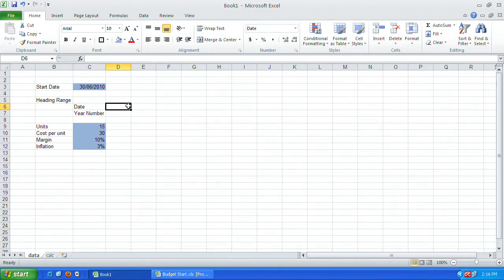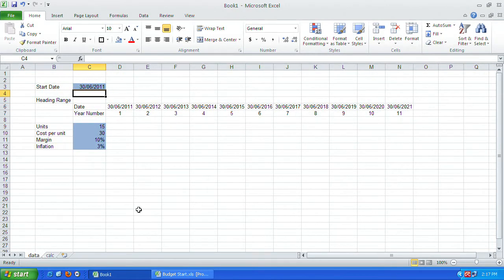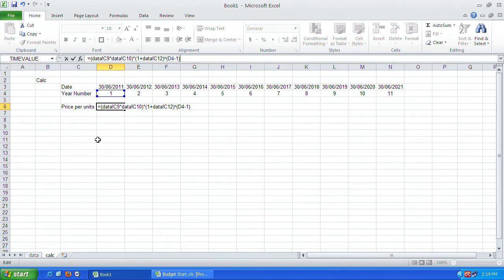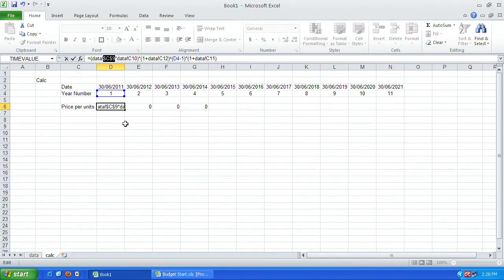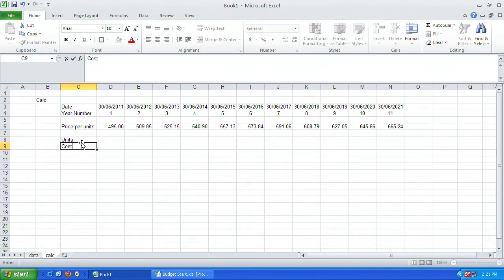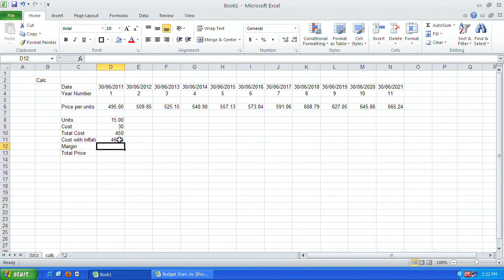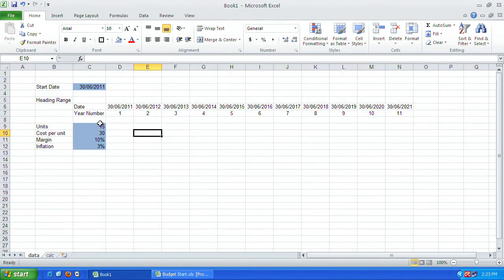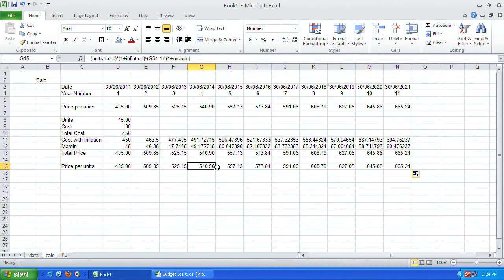Excel Tips - Tip#3: Modelling best practice